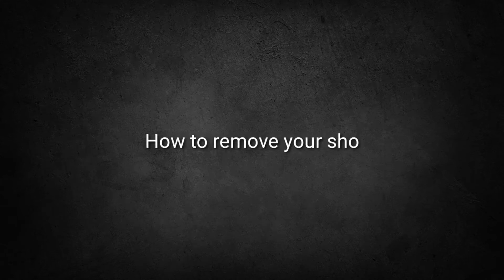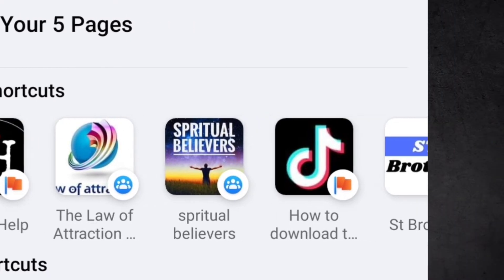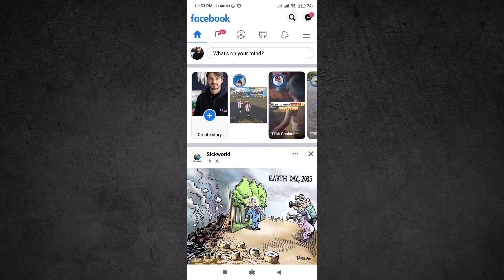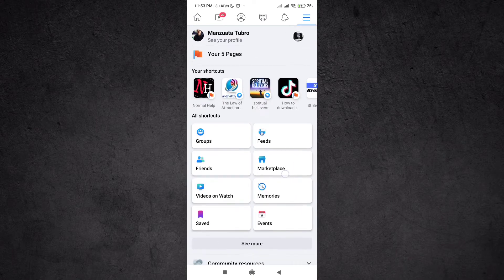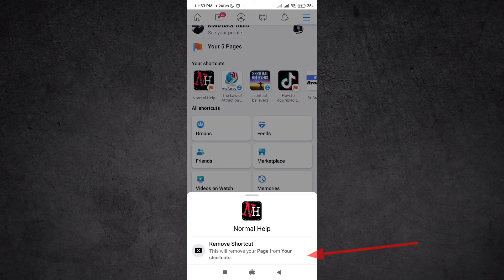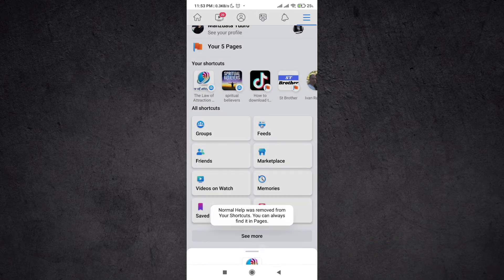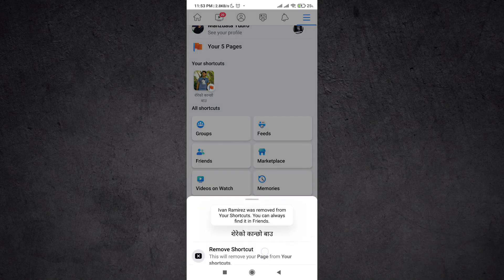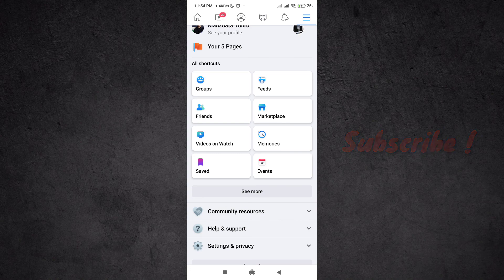How to remove your shortcuts on Facebook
If you're looking to delete your shortcuts on Facebook, then you've come to the right video! In this video, we'll show you how to remove your shortcuts on Facebook, so that you have more space on the page and less temptation to browse through your friends' profiles.

If you're looking to remove your shortcuts on Facebook, then this video is for you! By following our simple steps, you'll be able to remove all of your shortcuts from Facebook in no time!

If you have any other questions regarding Facebook please do visit my Facebook tutorial playlist